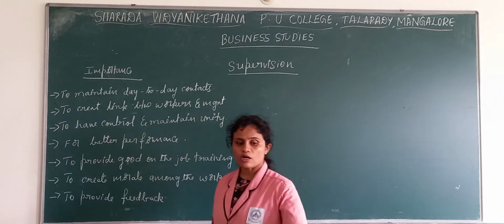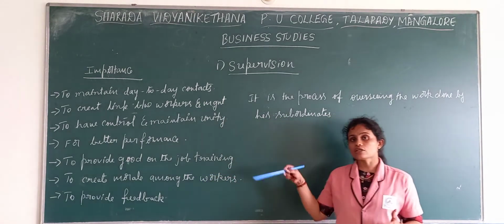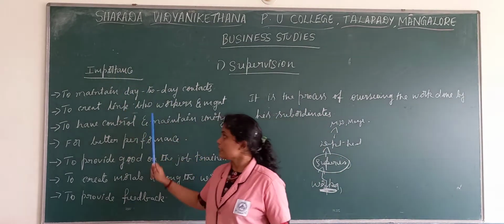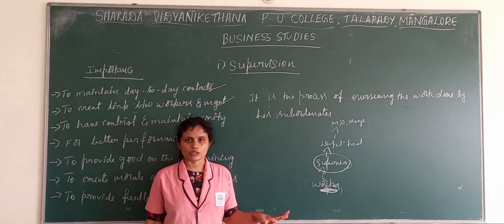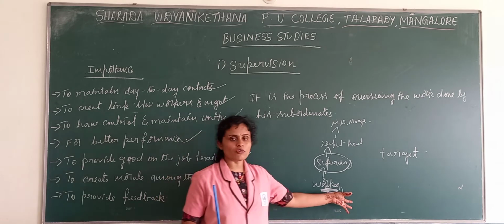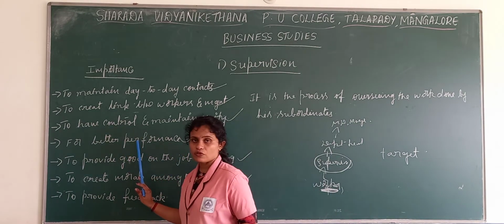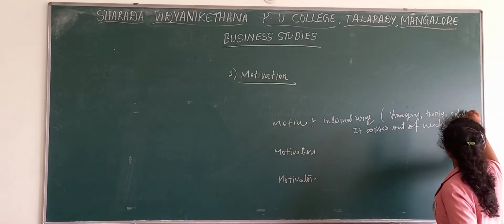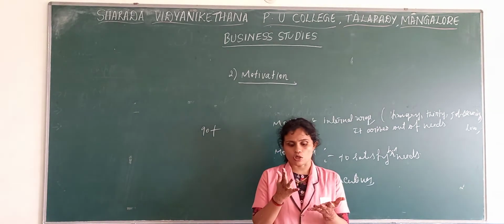Chapter 7 Directing part 3 by Ms.Durgasri Rai